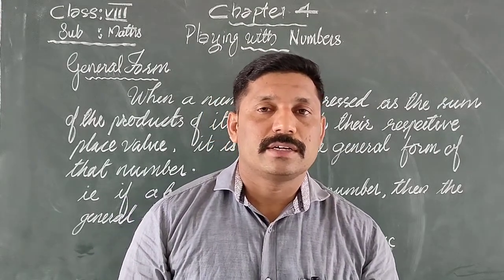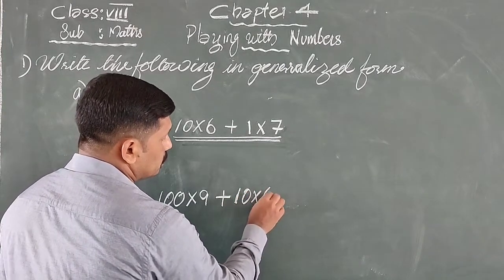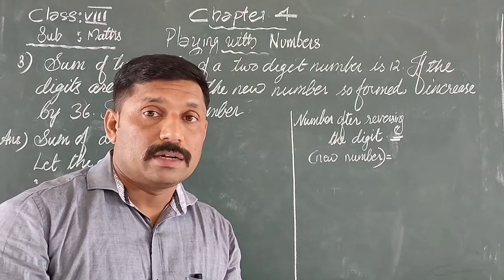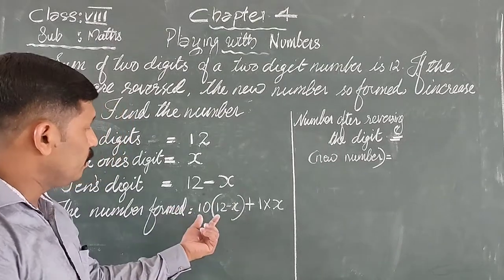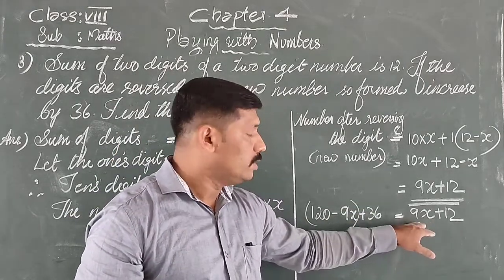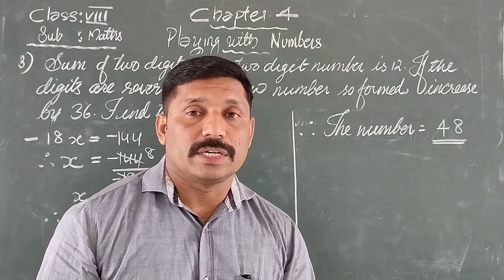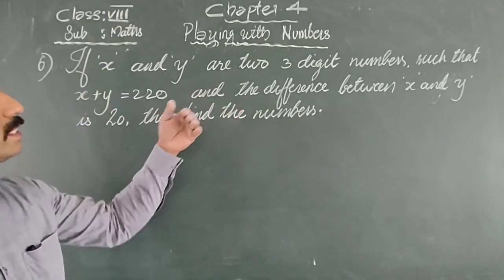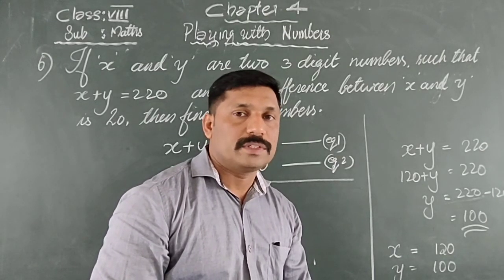class8||maths||chapter4|| playing with Numbers. ||ex. 4.1